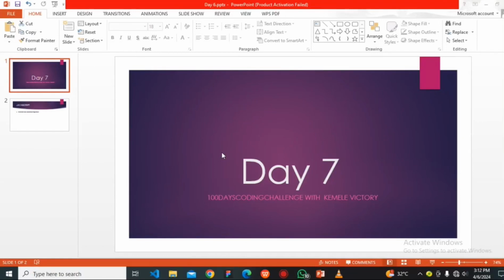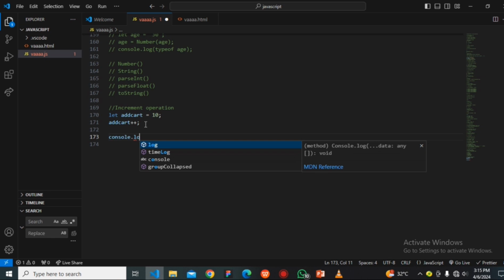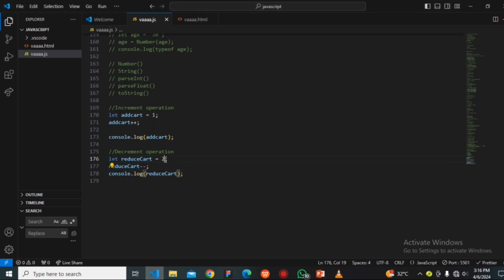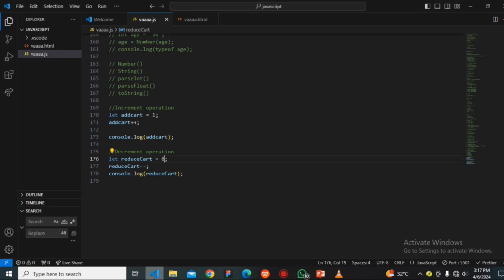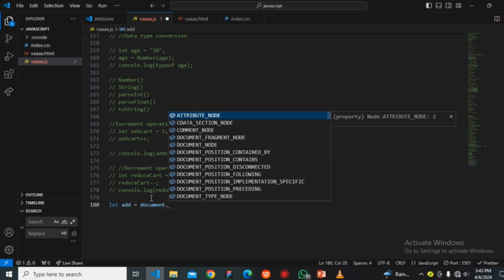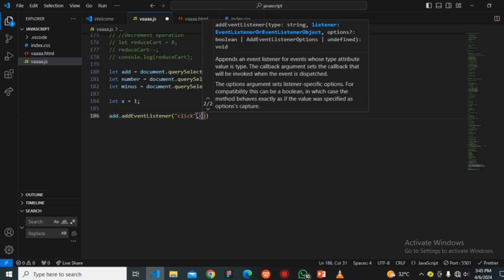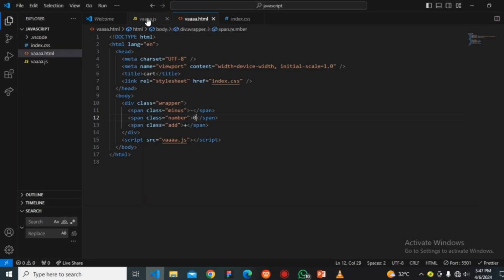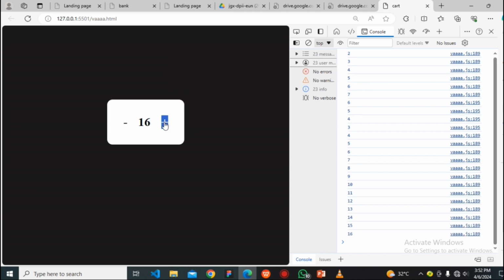Increment and Decrement operators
This video explains how to add and reduce values using the increment and Decrement operators in Javascript,